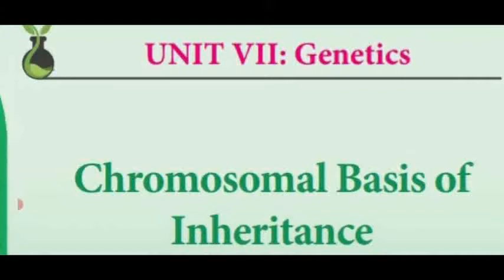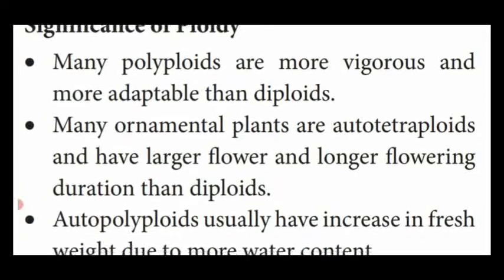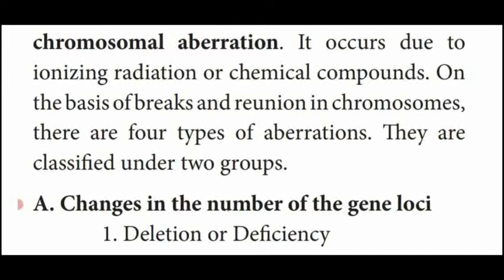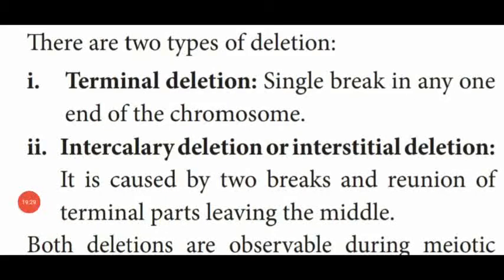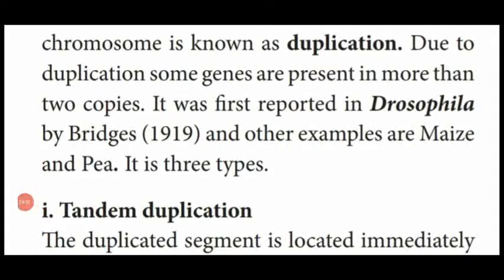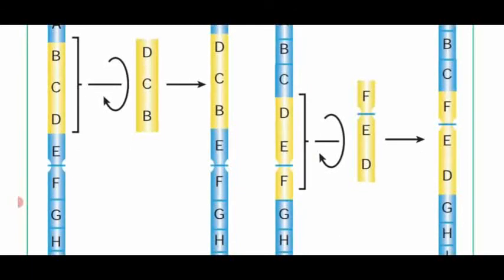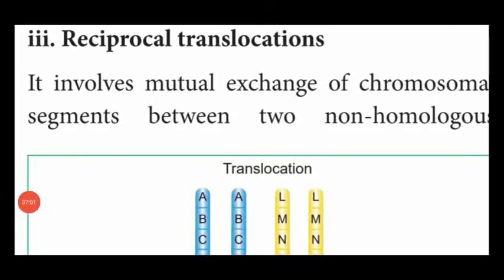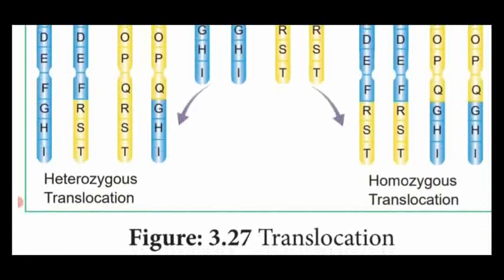XIIstd/Bot/Ch:3/Chromosomal basis of inheritance/Part11